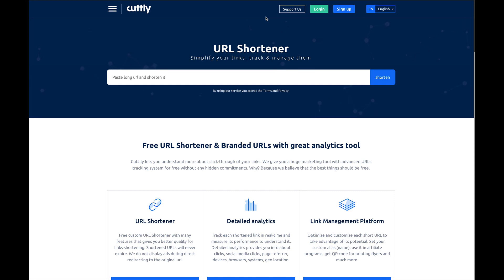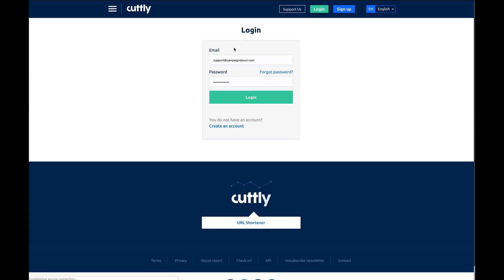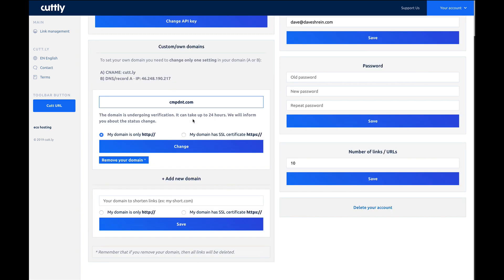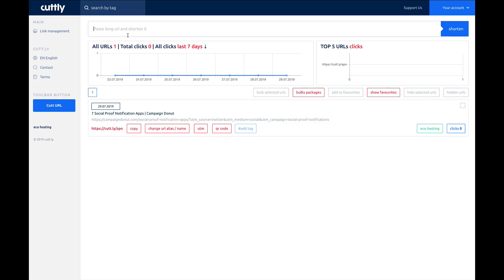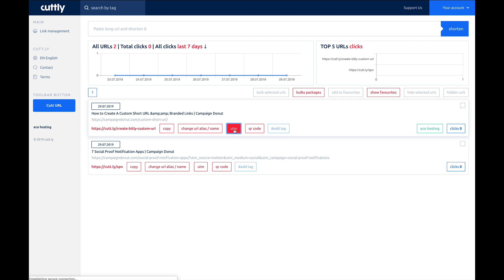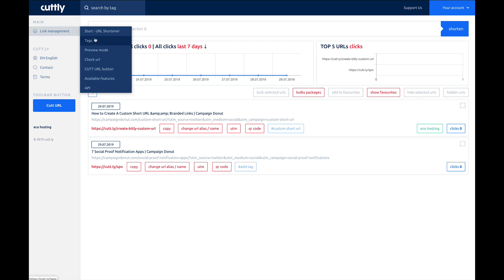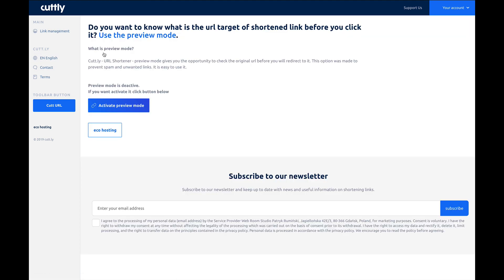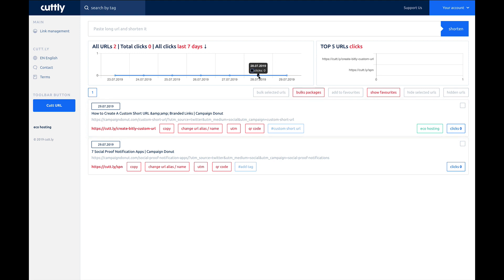Cuttly, A FREE Custom URL Shortener Demo... Use Your Own Domain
Shorten your URLs, use your own domain, measure the number of clicks for any link... and do it all for free!

Sound too good to be true? You be the judge.

Introducing Cutt.ly — a 100% free custom URL shortener that allows you to shorten unlimited links using your own domain and provides access to additional link features that cost $20, $50, event $150 per month from other services.

Cutt.ly is 100% free — that's true... so how do they earn money? They are ad supported.

In this video, Dave from Campaign Donut signs up for a Cutt.ly account and walks through the features for the very first time. See exactly how Cutt.ly looks, watch how it works, and decide for yourself whether it is the perfect URL shortening service for you — or if it's 'free for a reason.'